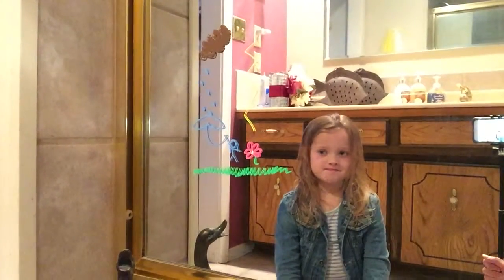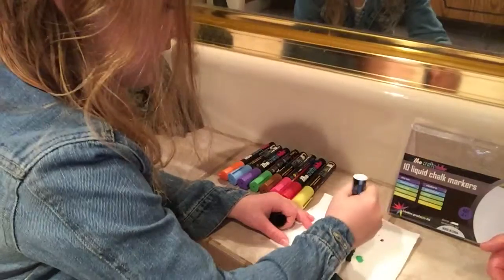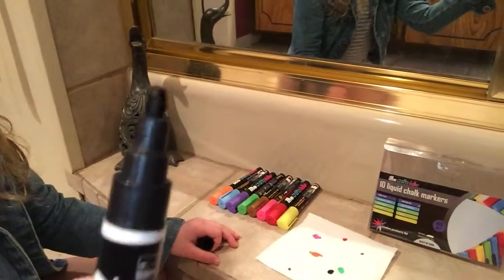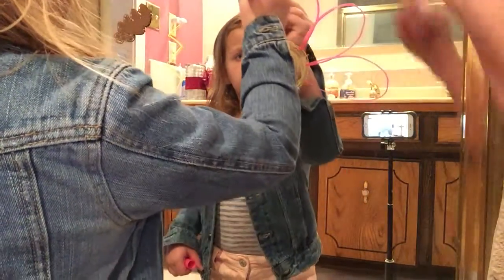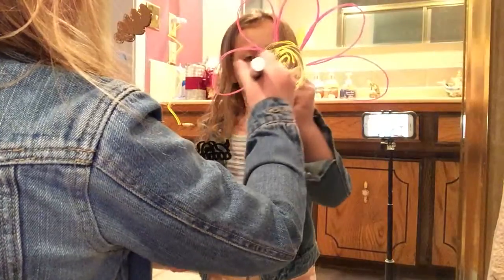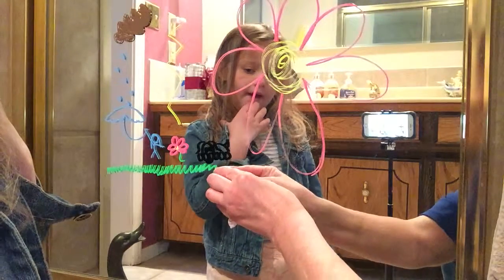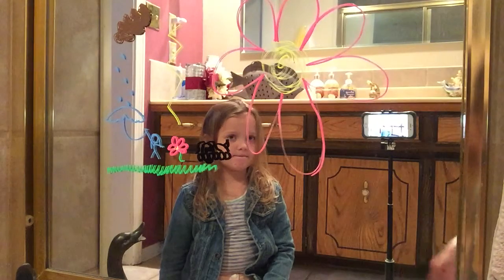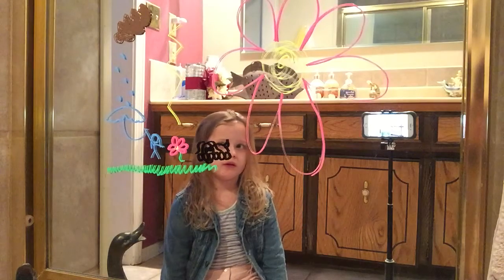The Crafty Chalker-10 liquid chalk markers by Lisaloo.